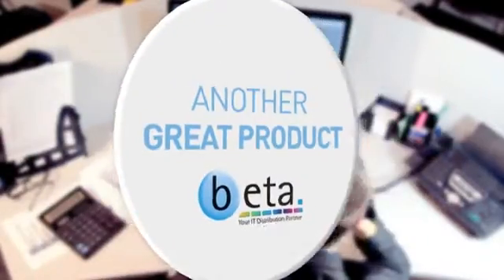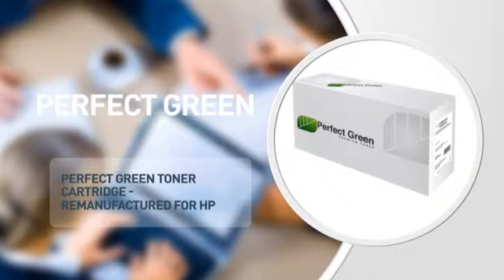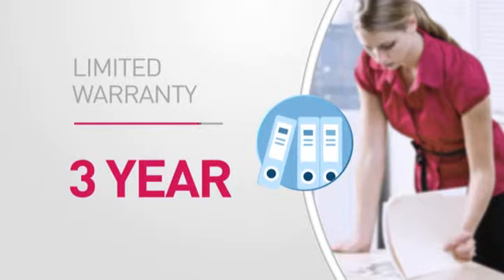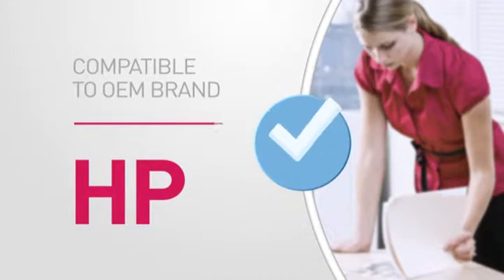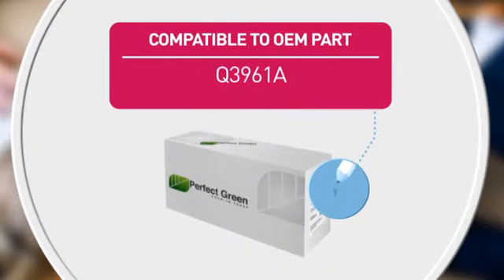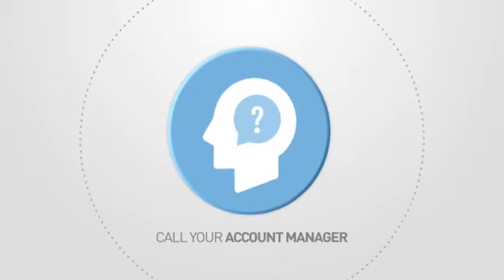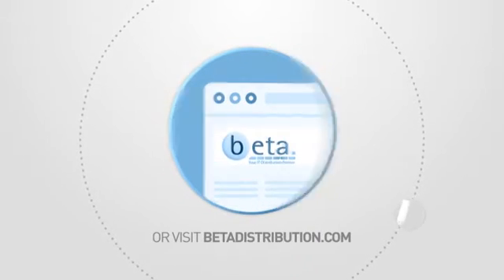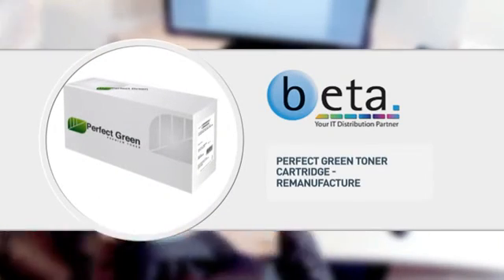Perfect Green Remanufactured for HP PER3961A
Perfect Green Toner Cartridge - Remanufactured for HP (Q3961A) - Cyan - Laser